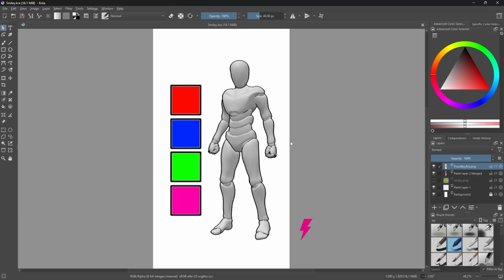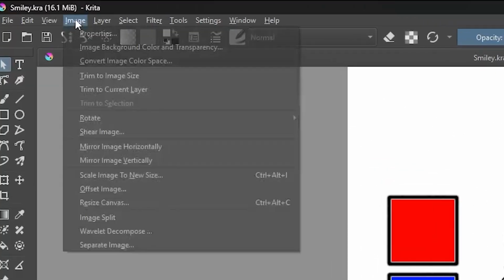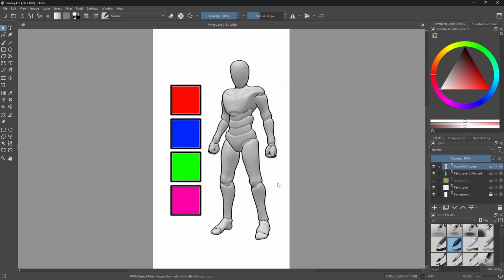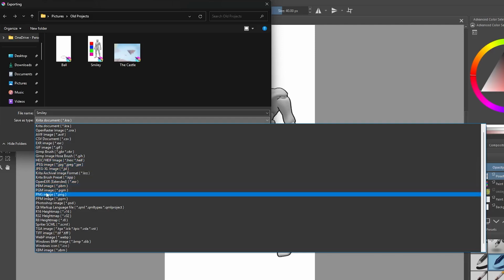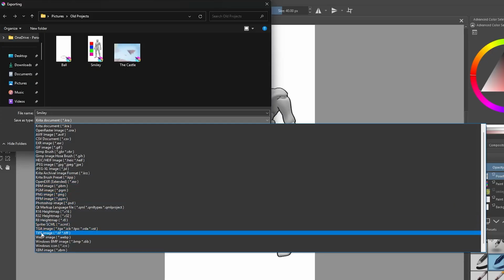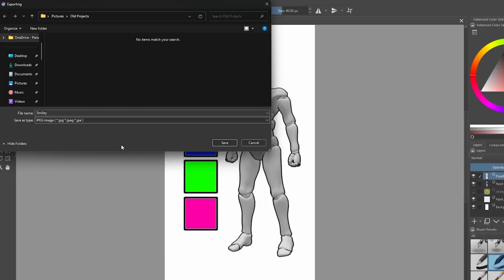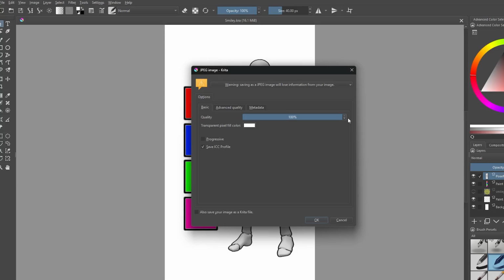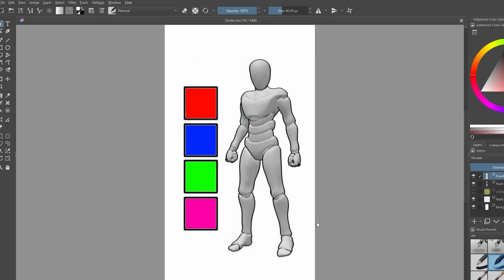How to EXPORT HIGH QUALITY IMAGE from Krita (Step by Step) 2026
Learn how to export high quality images from Krita, ensuring your digital artwork retains its clarity and detail when saved. Please consider liking the video and letting us know if you have any comments, ideas or questions, we really appreciate any feedback! We have plenty of other tutorials on our channel so come and see if we can help you with anything else :)